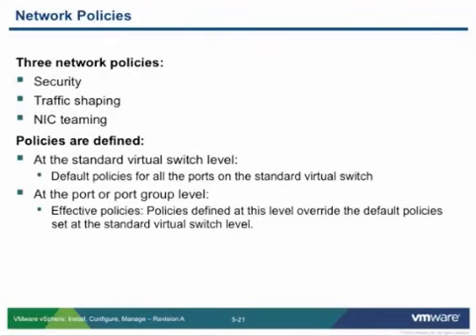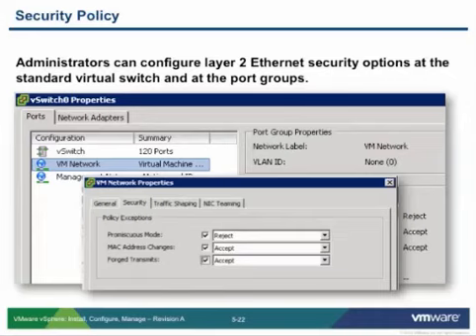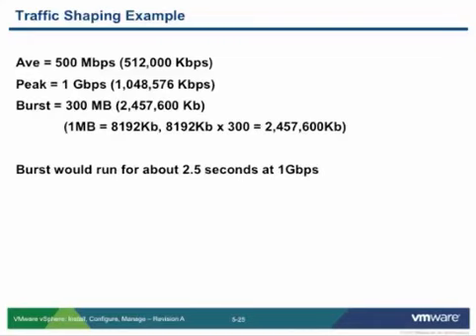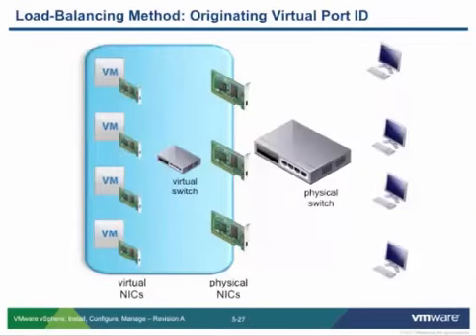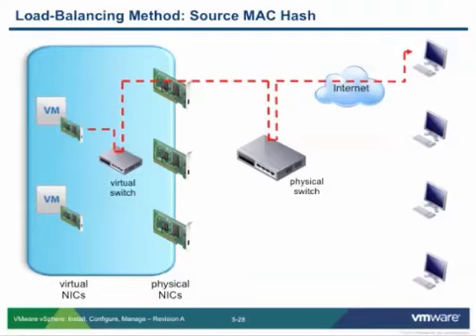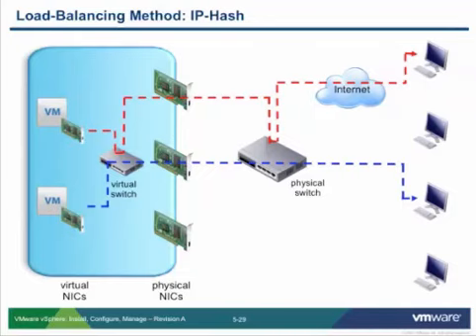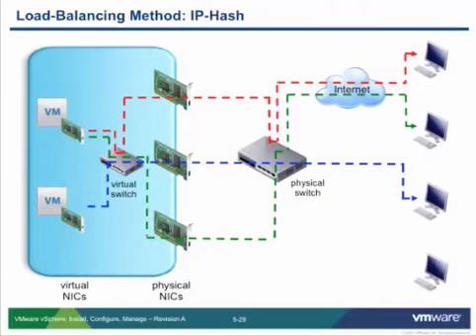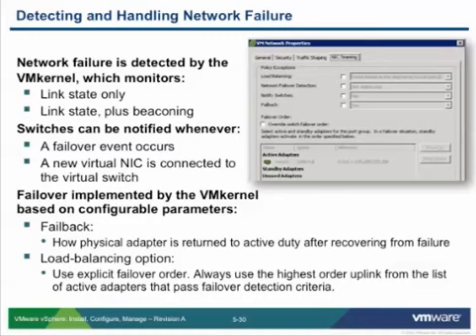Configuring Standard Switch Policies